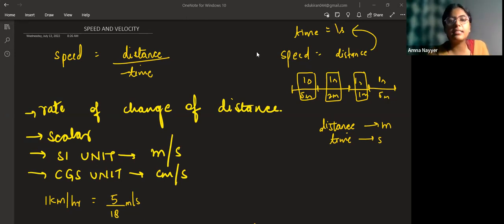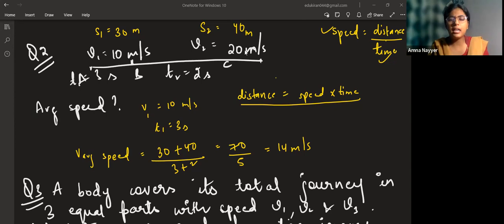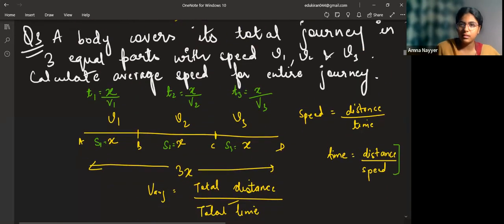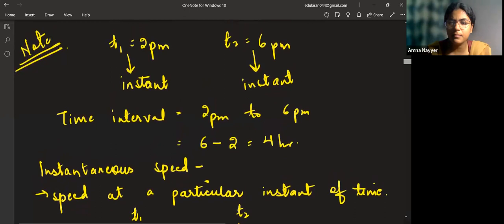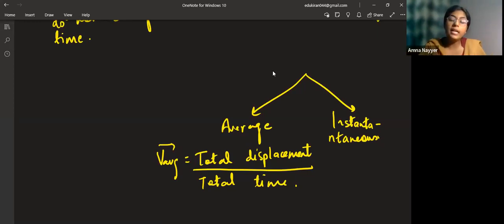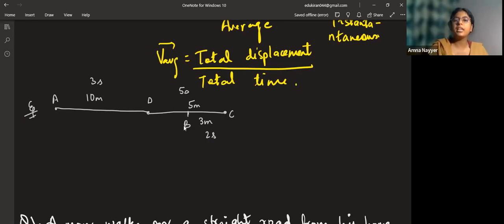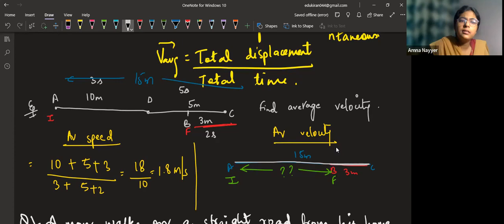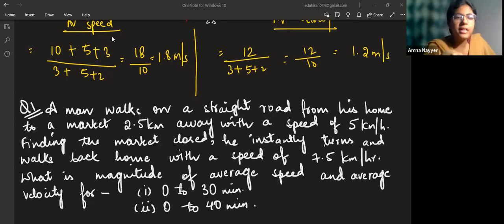Learnivio | Average Speed | Motion in a Straight Line | Lect 3 | 11th P1 | 25-05-2023